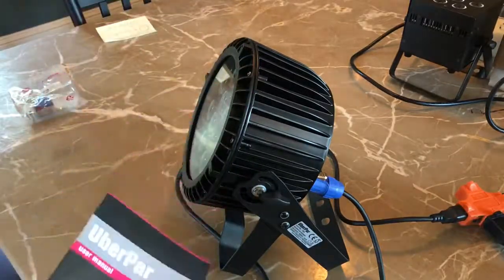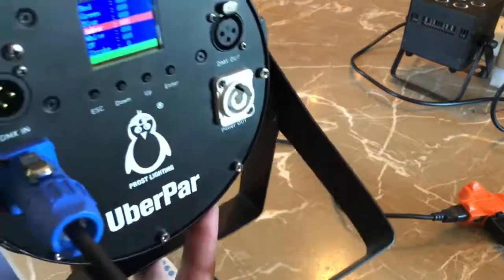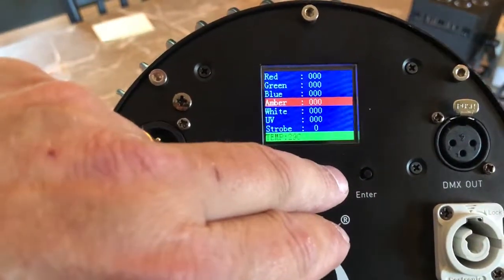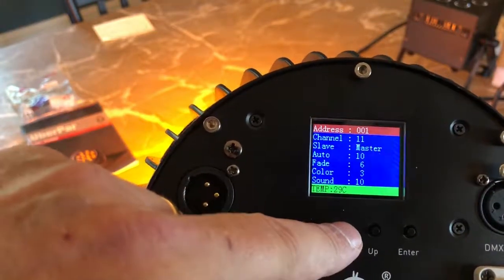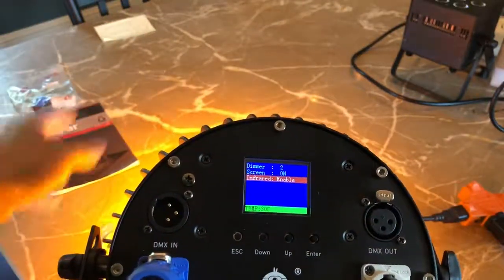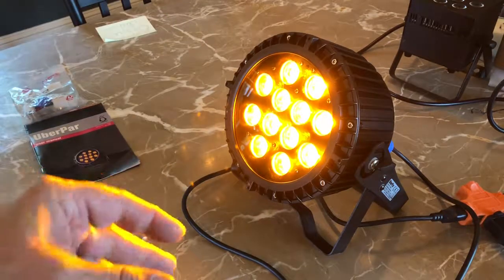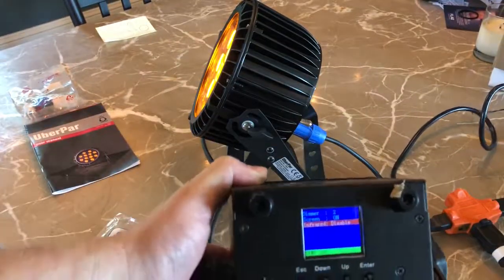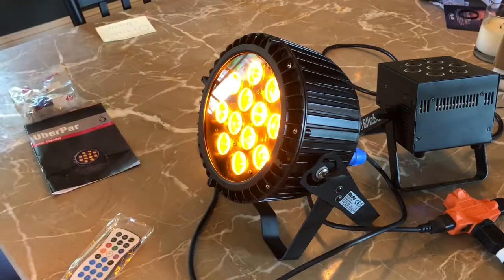World Premiere- Prost Lighting Introduces the UberPar in both IP 65 and Non-IP Versions!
This all aluminum light features twelve - 18 watt HEX LEDs (RGBAW+UV) boasting a total output of 216 watts of magnificent power at a 25 degree angle. These par lights are a perfect balance of quality, value and engineering. MAP IP 65 version $429 and $349 for the non-IP version. These professional lights are designed to last and backed by a fully transferable three-year exclusive warranty for North America. These lights are one of many models debuting this summer and fall. Who is Prost Lighting? A division of Ape Labs Germany. Prost - Cheers!